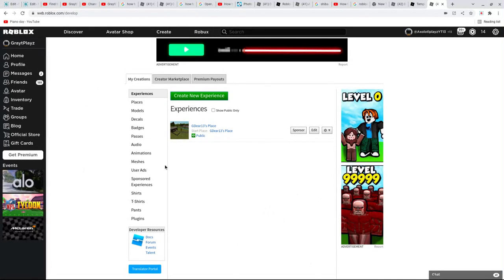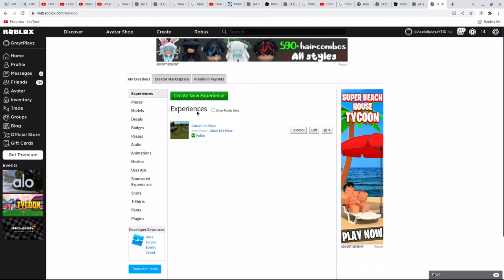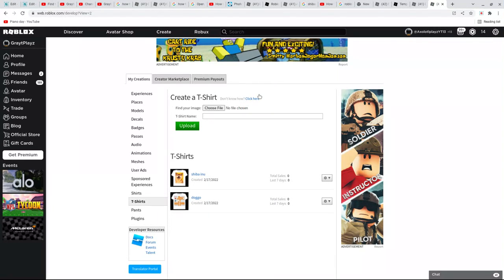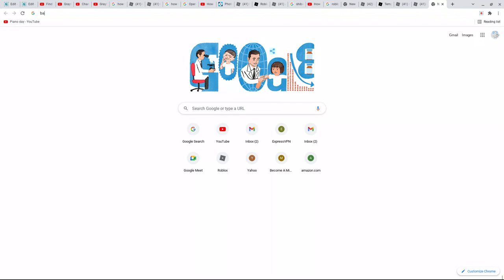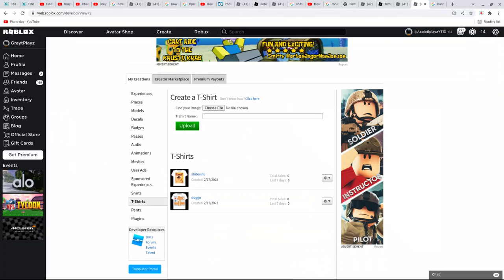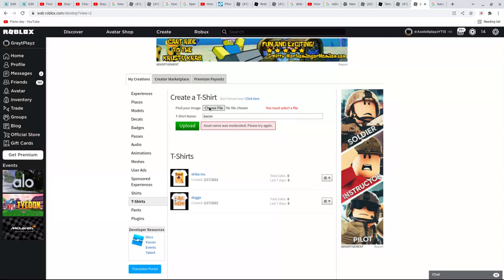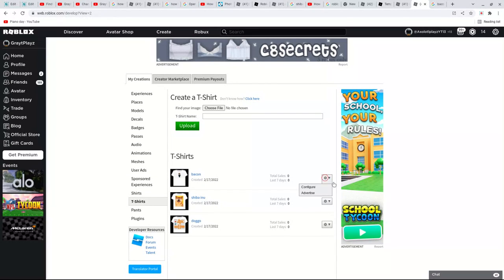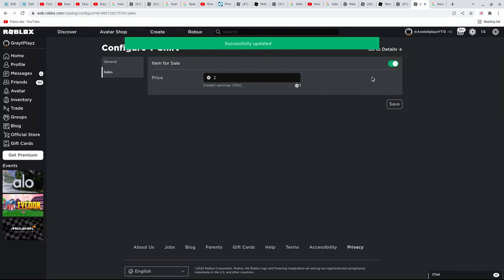how to make a T shirt in roblox!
its simple and easy!